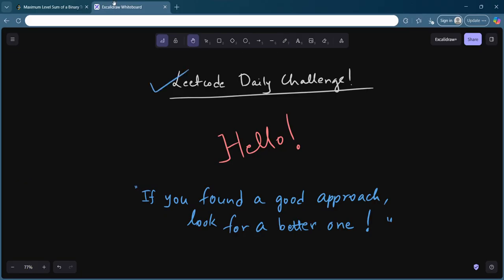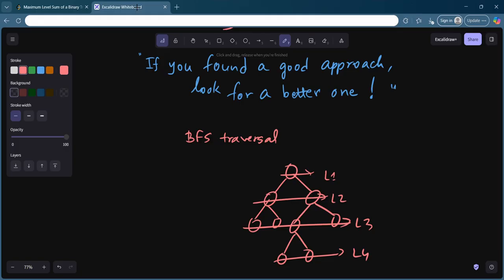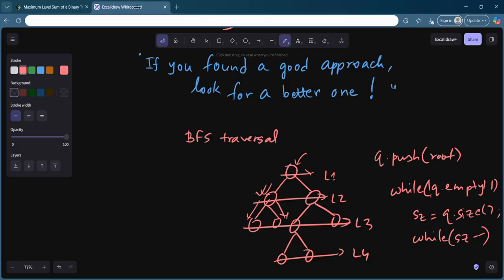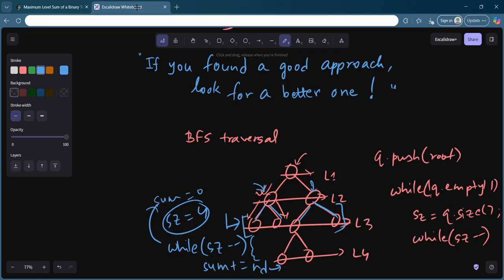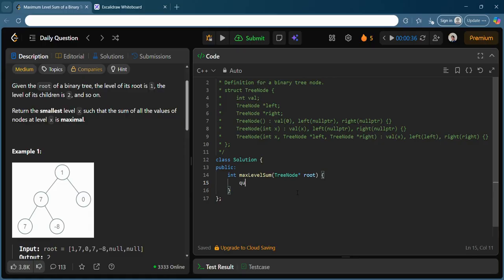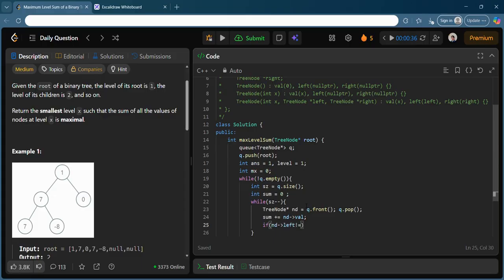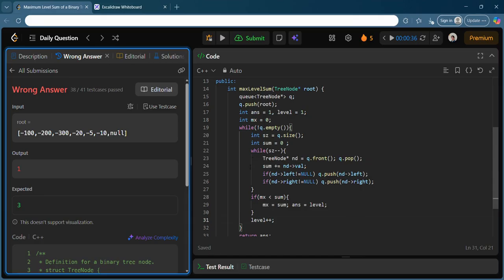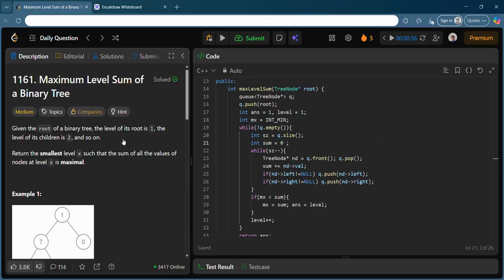1161. Maximum Level Sum of a Binary Tree | Leetcode Daily Challenge | Simple BFS